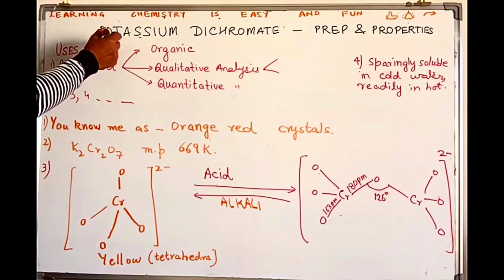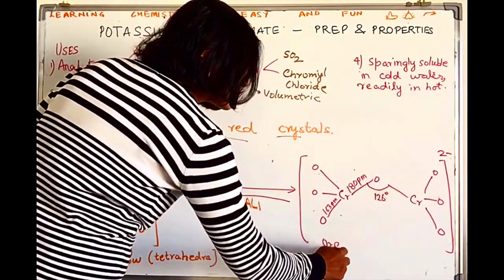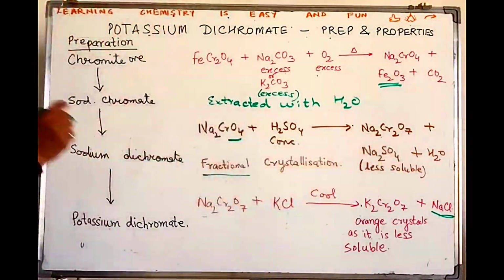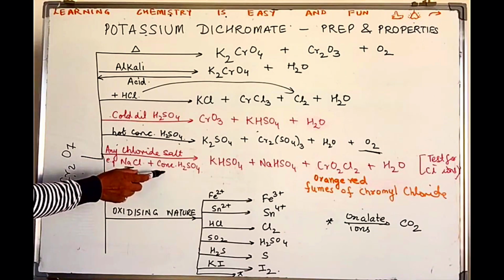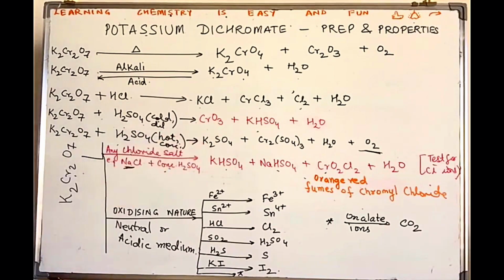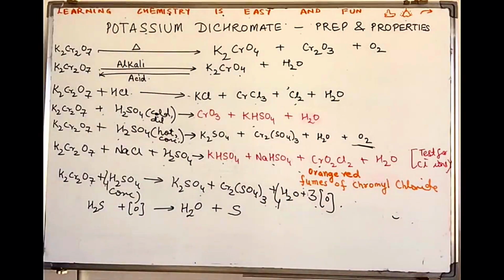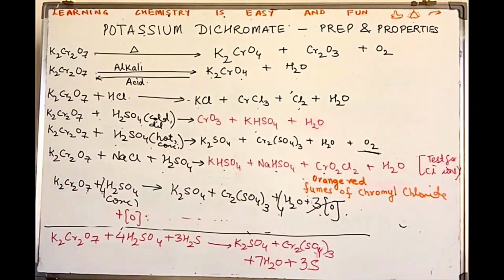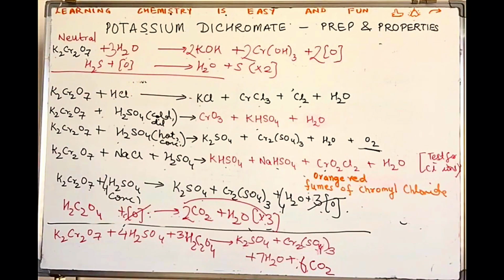Part 6-----d and f block elements( Potassium dichromate preparation and properties)